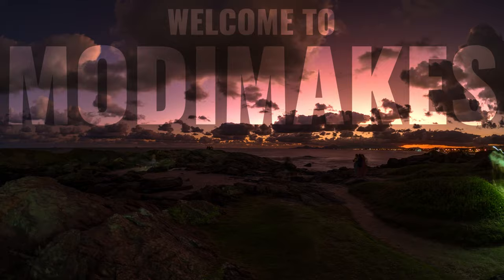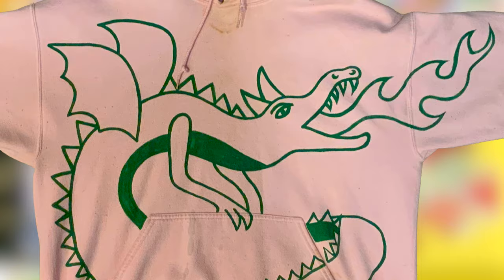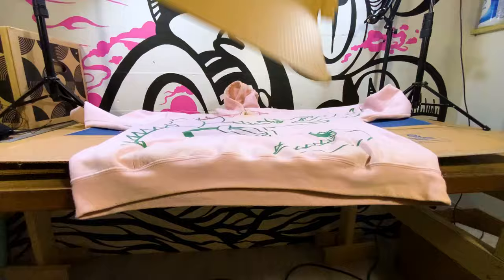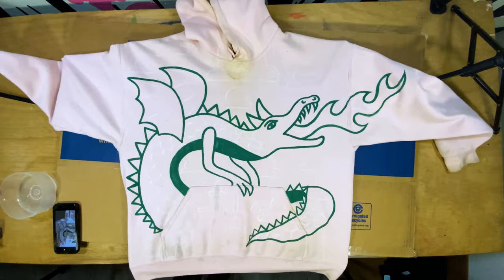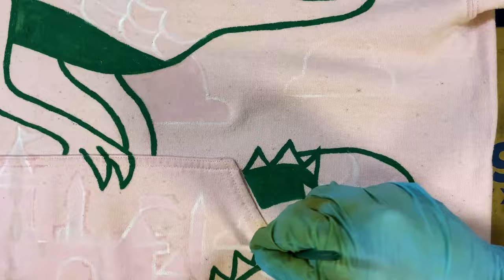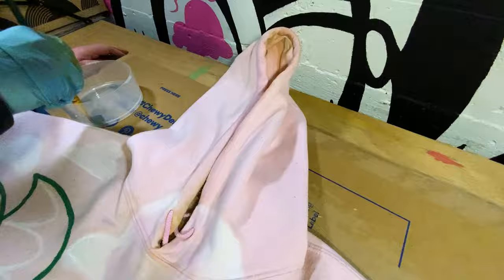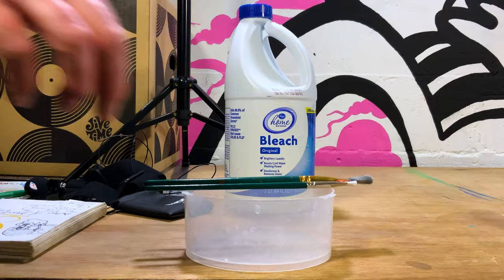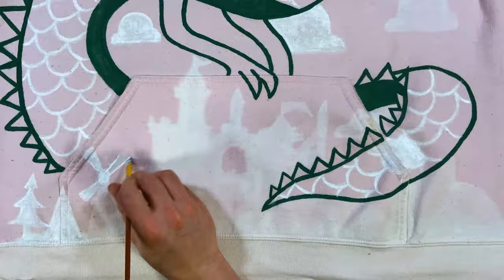The Magical Restoration Powers of Paint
This week on ModiMakes I show you the magical restoration powers of paint! This painting restoration project started as an idea for how to get stains off clothes while also learning how to make custom clothes at home but evolved to learning to make your old clothes new again. By using my acrylic painting skills I turn a dope dragon character design hoodie into a full wrap custom clothing design with some medieval art. Creating and amazing thrift flip experimental fashion design with some contemporary art and fine art! So if you want to check out some diy experimental clothing design or learn how to do fabric painting on clothes for painting over stains then this is the video for you. Enjoy!